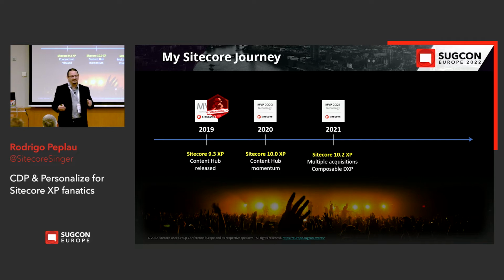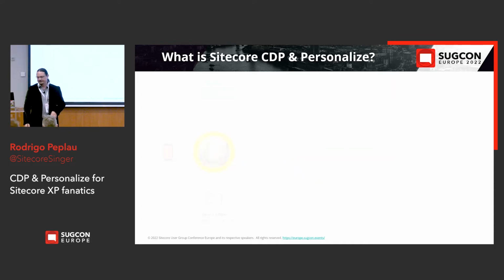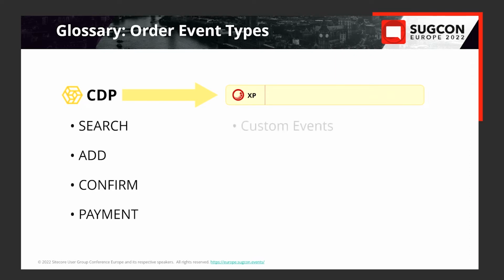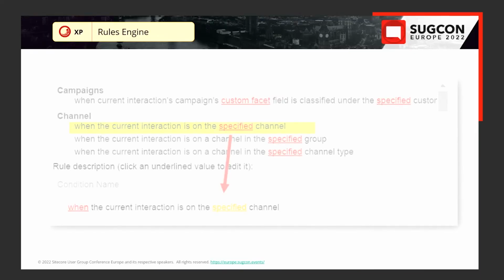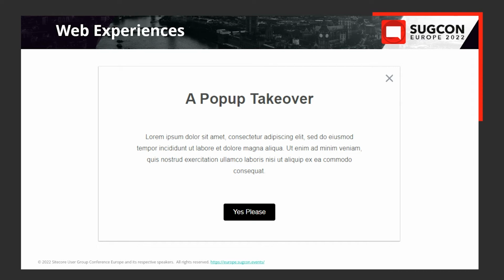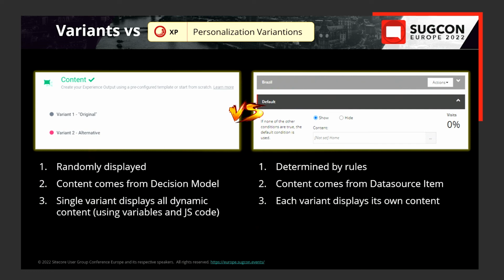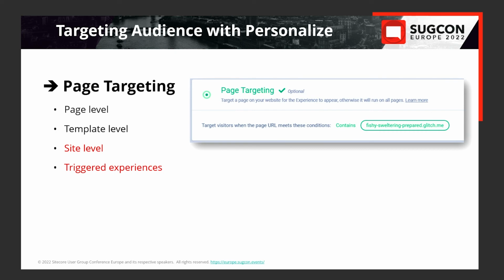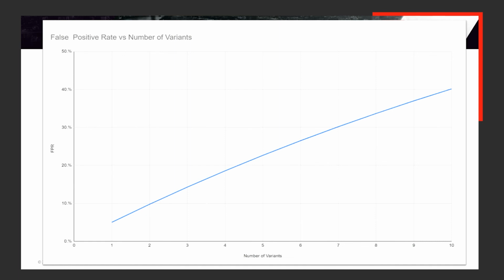CDP & Personalize for Sitecore XP fanatics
In this session, Rodrigo Peplau will teach those who already know how to create personalized digital experiences in XP with xDB, the new CDP & Personalize tools.

The new Sitecore CDP & Personalize tools represent a big shift in the way that Sitecore implementations are conceived and executed. Due to changes in paradigms, the learning curve can become a problem for those already familiar with the classic XP.

Developers will understand how the new Composable, API-first architecture impacts their work routines. How to integrate CDP and Personalize. with any platform, including the one they love most? How to create new rules and conditions for personalization? Where are the contacts stored now, and how can they be extended?

Marketers, in turn, will learn how their good old tools are transported to the cloud. How to set up template-based and component-level personalization? What is the equivalent of Experience Profile? How to comply with privacy regulations? How to master and unlock the power of decision models?